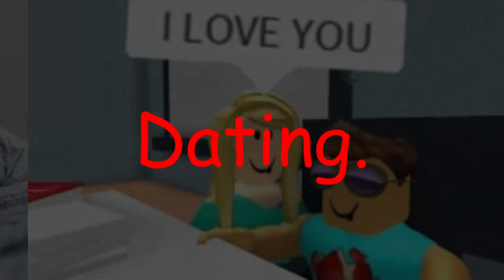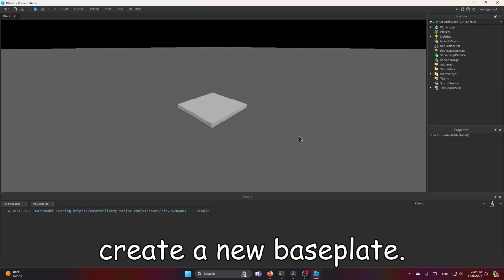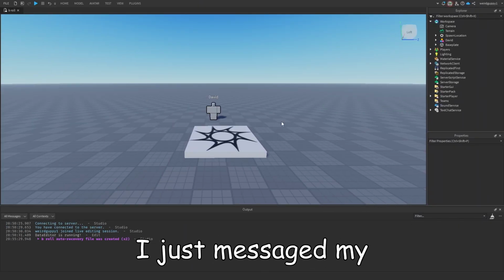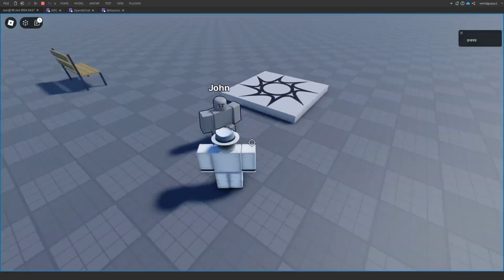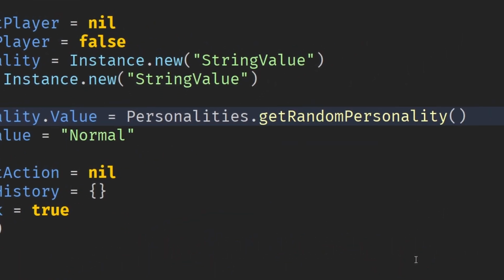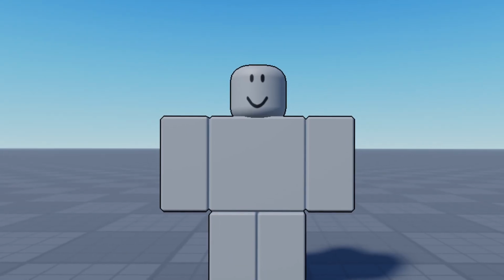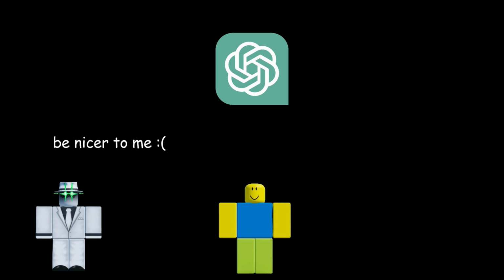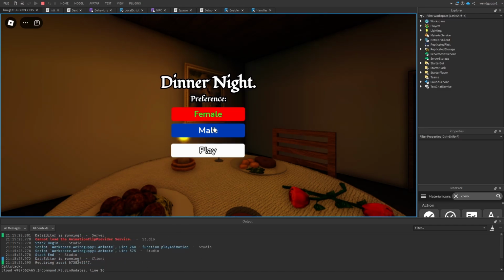I Made an AI Dating Game in Roblox...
if this video gets 1,000 likes i will update & release the game in a new video!

everything in the video is a joke. don't take things seriously.